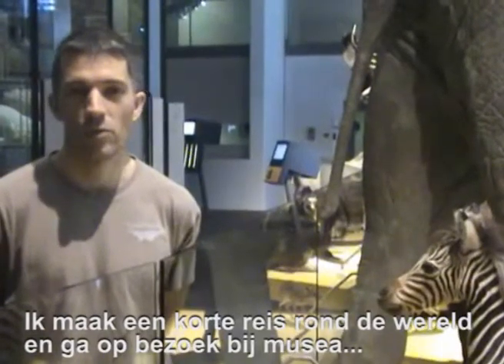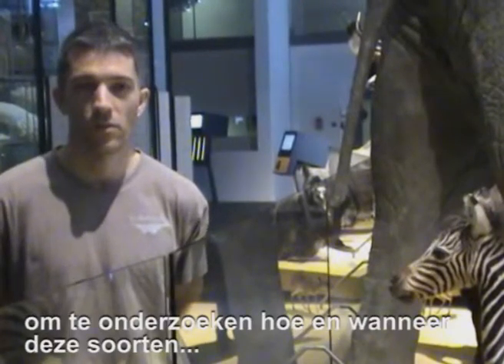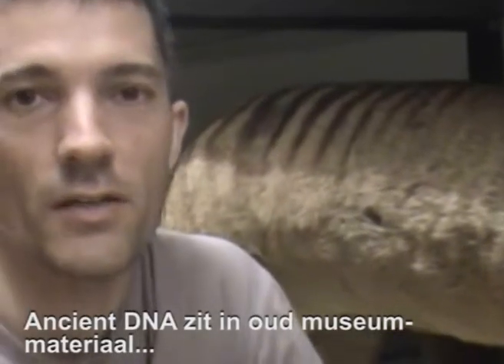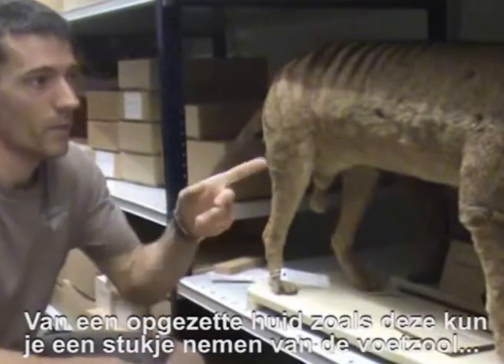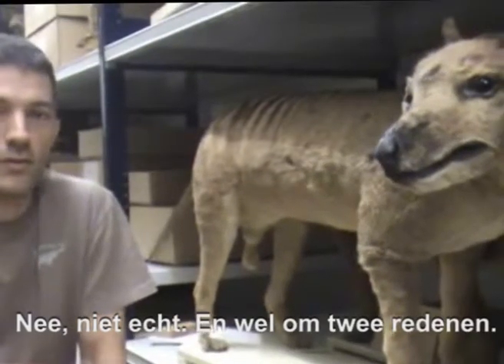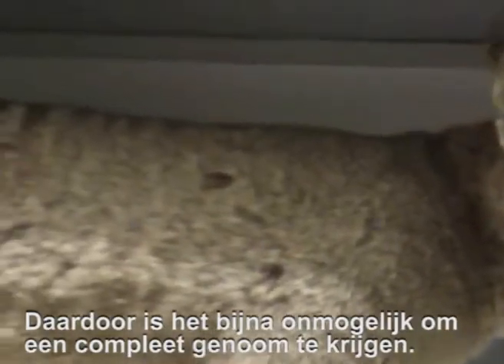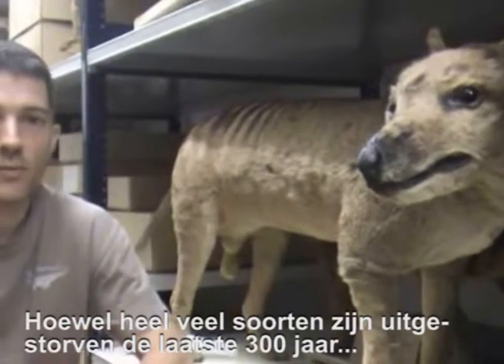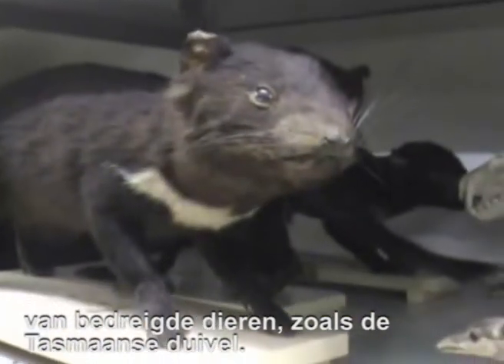De collectie van Naturalis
De collectie van Natuurhistorisch Museum Naturalis werd bezocht door Jeremy Austin, adjunct-directeur van het Australische Centrum voor Ancient DNA. Hij isoleerde 'ancient DNA' uit opgezette exemplaren van de buidelwolf en de Tasmaanse tijger. Wat vindt hij van de plannen van een groepje wetenschappers om de buidelwolf te klonen?